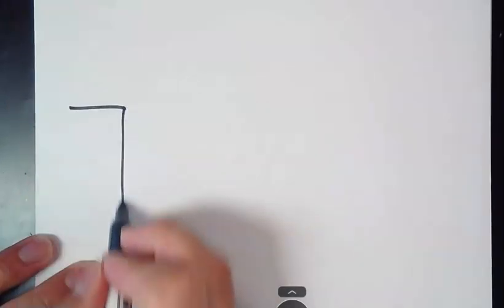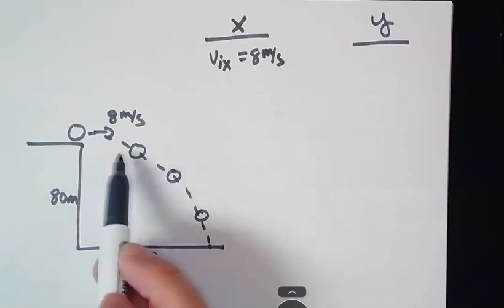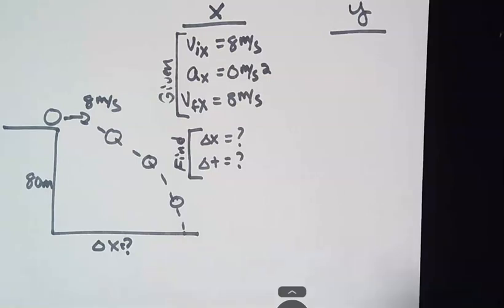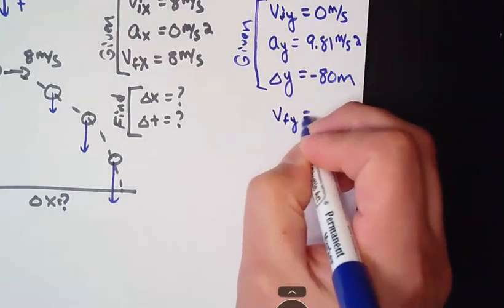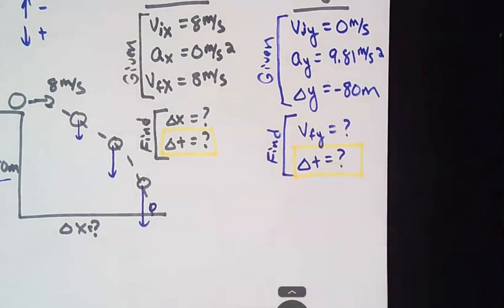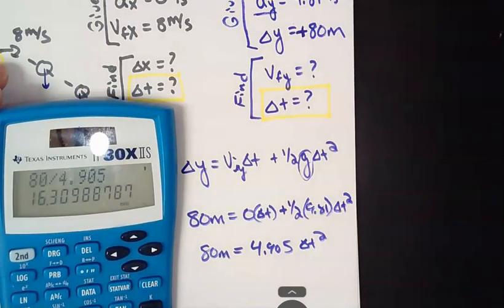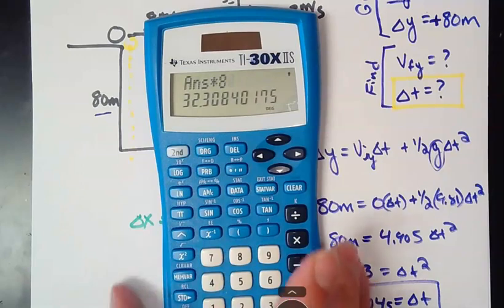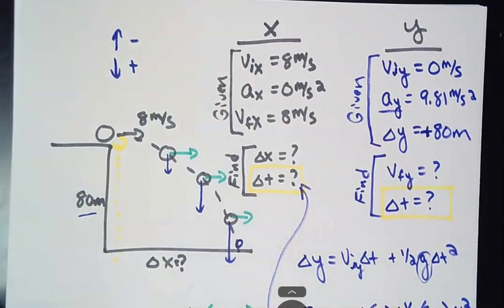Horizontally launched projectile practice